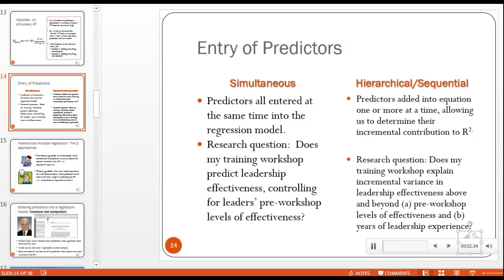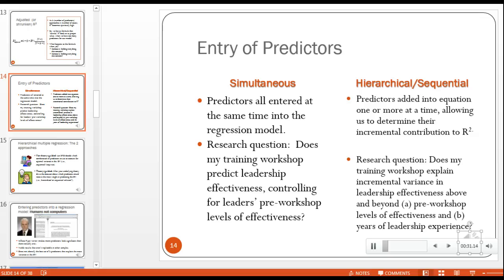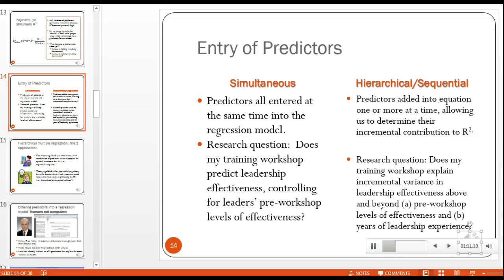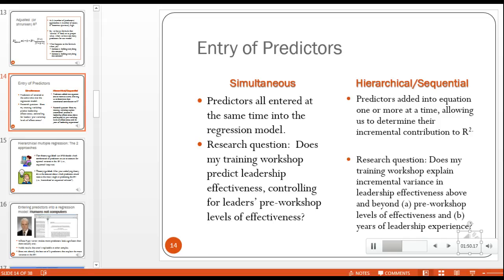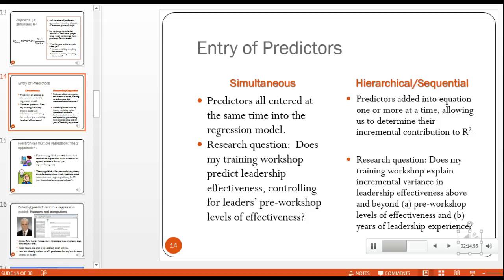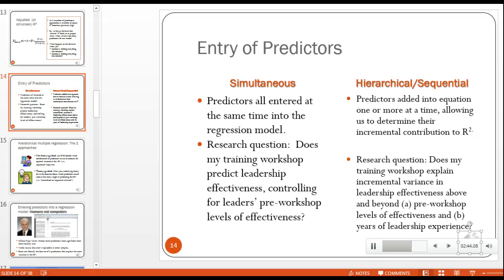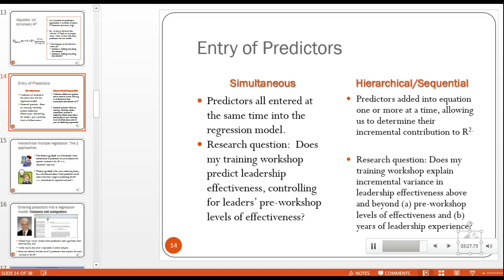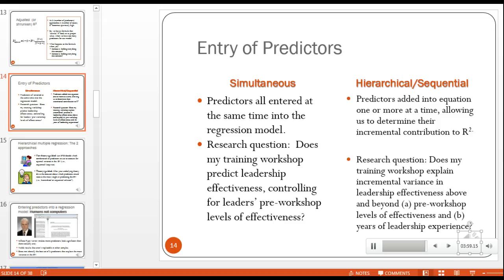CPY 7032 W3 Slide 14